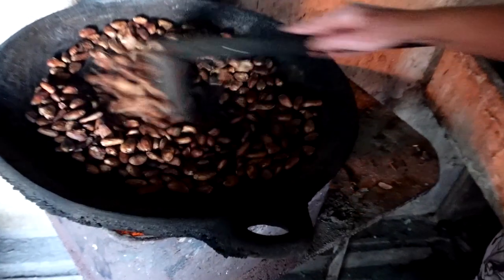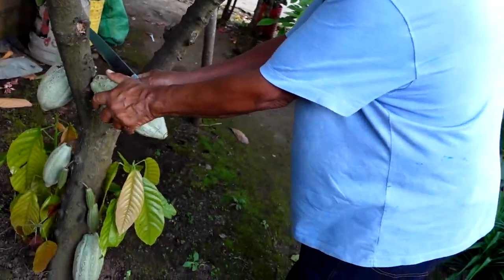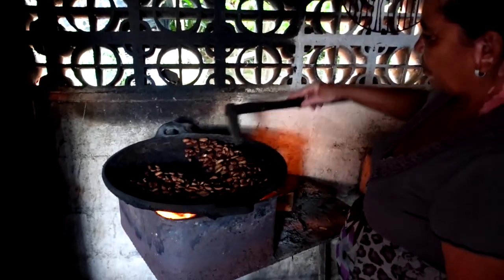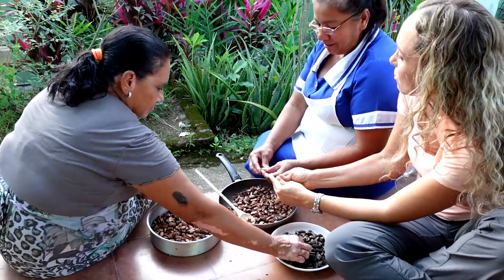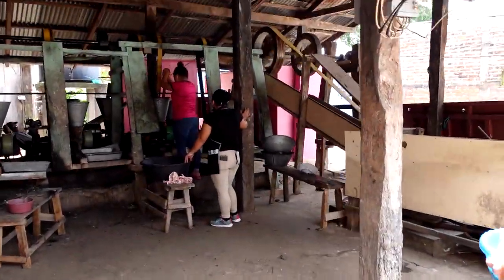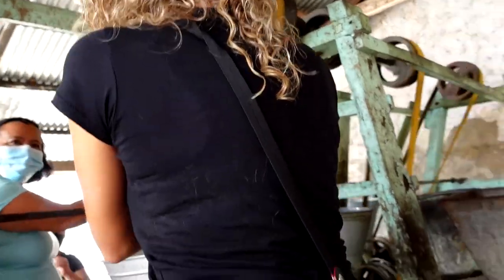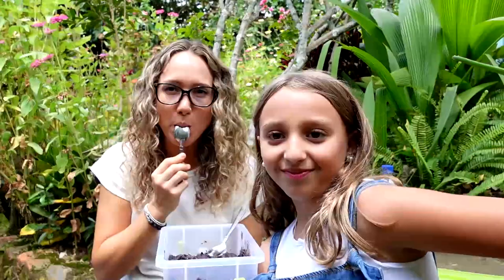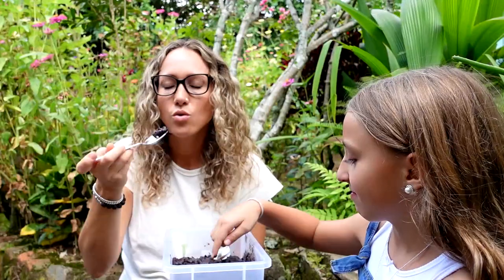Making Rustic Chocolate for CACAO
When going back to visit my family in El Salvador a nice Local woman showed me how to make chocolate.  It was a very eye-opening experience to see how chocolate has been made for decades in El Salvador. It's not your normal chocolate that I was used to but let me tell you it still was very good and I must have gained about 5 lbs of extra weight just in one week.